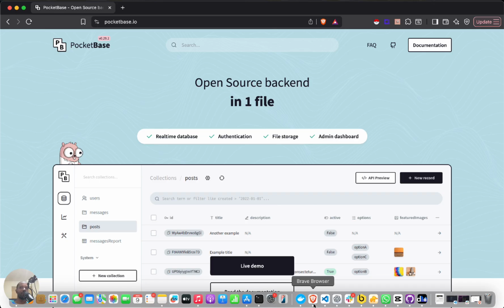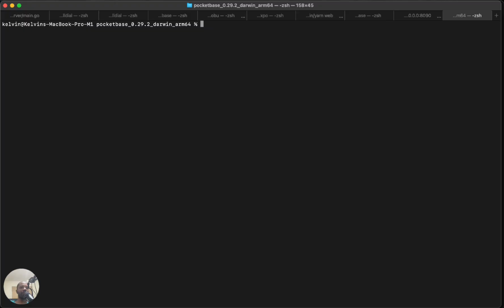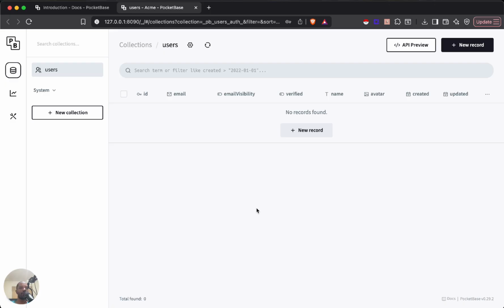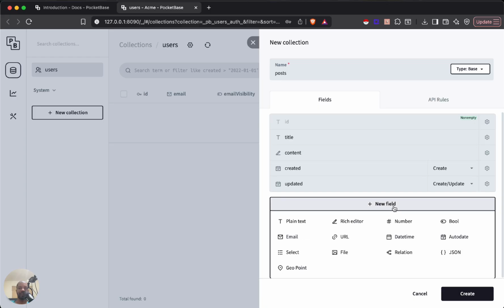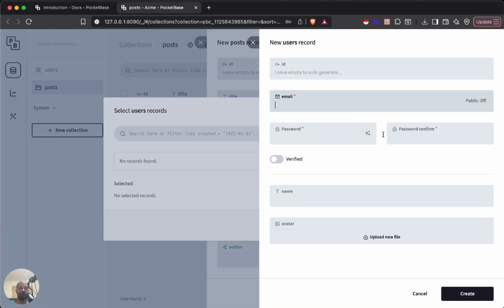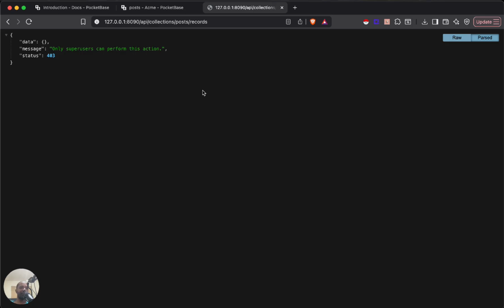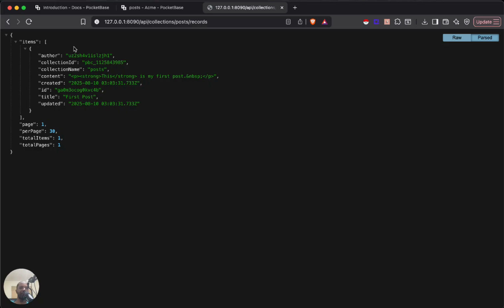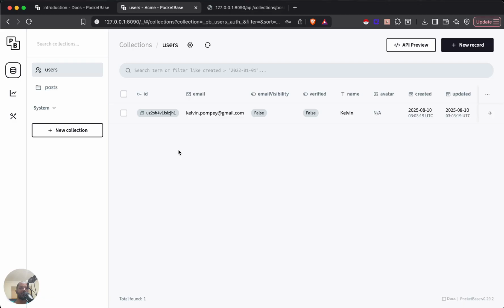Pocketbase Setup and Overview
This video briefly how to install Pocketbase locally, create a collection and access it via the HTTP API.